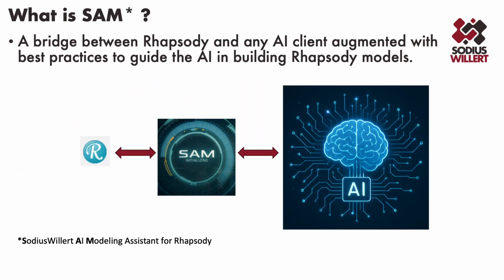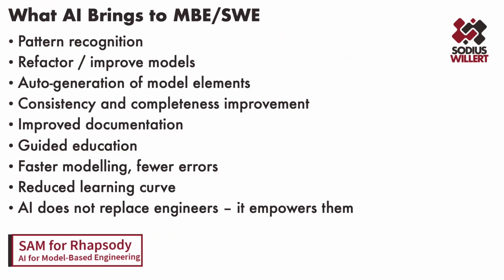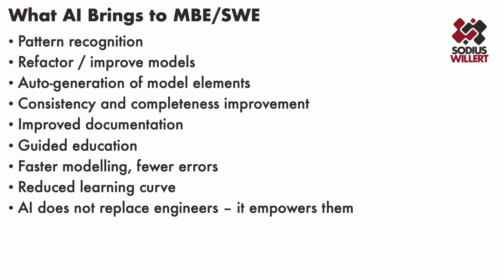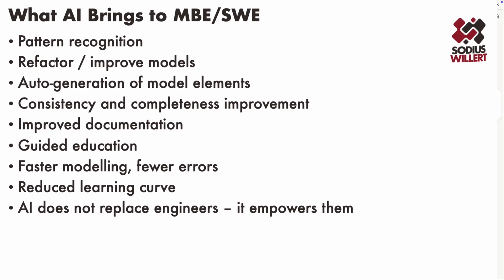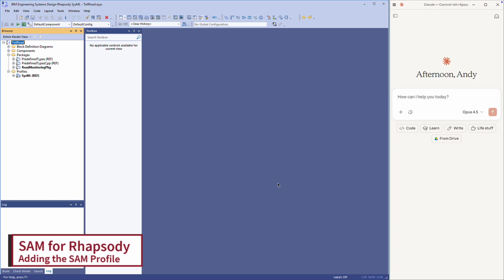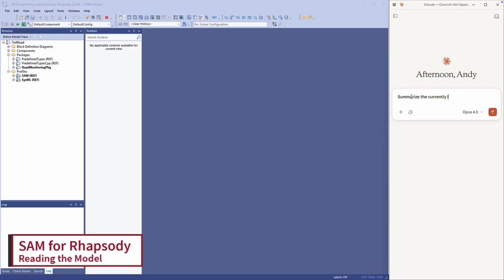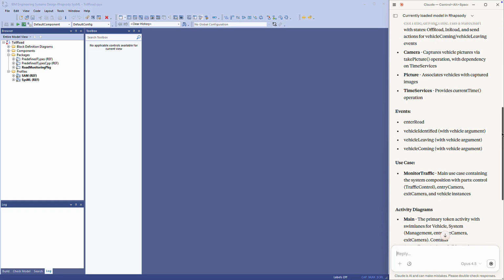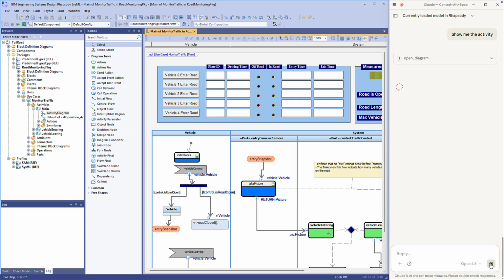1. Introduction to SodiusWillert AI Modeling Assistant for IBM Rhapsody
📌 The SodiusWillert AI Modeling Assistant for IBM Rhapsody – or SAM for short – enables AI for modeling. SAM provides an interface that allows an AI Assistant to read and modify IBM Rhapsody models but its more than that – it contains 30 years of experience in Model Based Systems and Software Engineering and extensive knowledge of the IBM Rhapsody API distilled into a set of tools that allow an AI assistant to drive IBM Rhapsody as if it were an expert. Watch this video to see how easy it is to get started with SAM!

Chapters

00:00 -- Introduction
01:03 -- Benefits of applying AI to model-based engineering
01:45 -- Adding SAM to a model in IBM Rhapsody
02:30 -- Let SAM explain an existing model in IBM Rhapsody

Related links